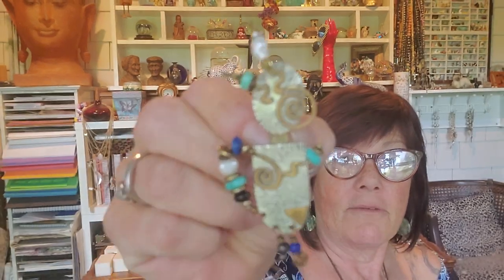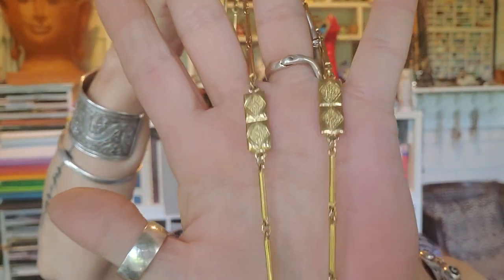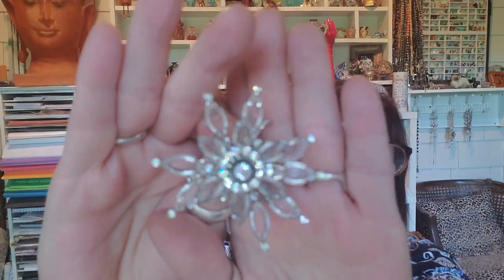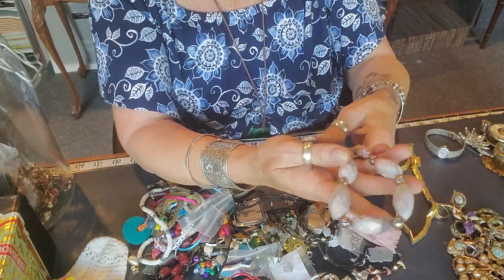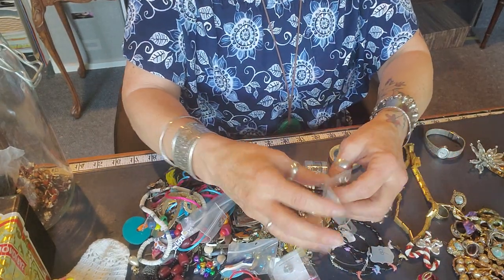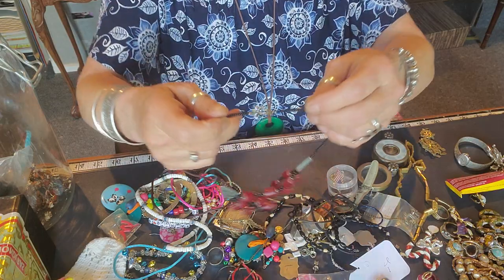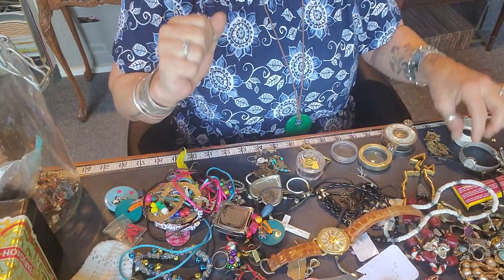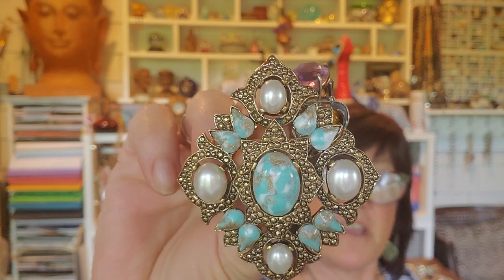JEWELRY JAR/RUMMAGE SALE/VINTAGE JEWELRY HAUL HAUL